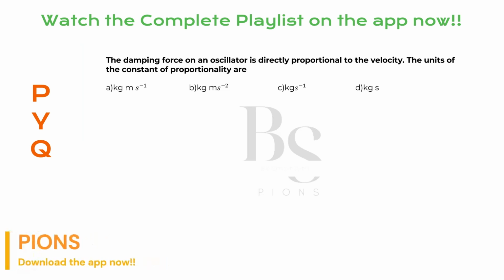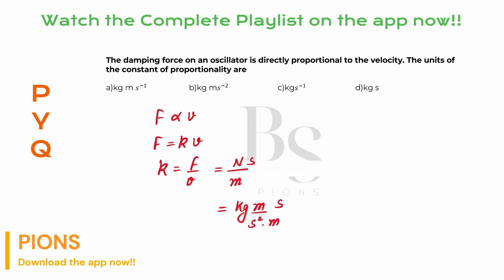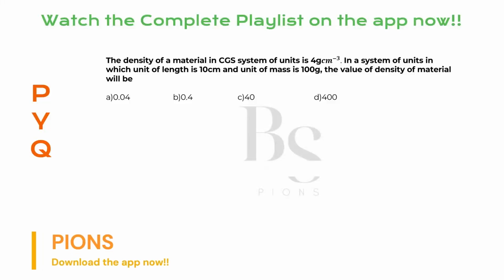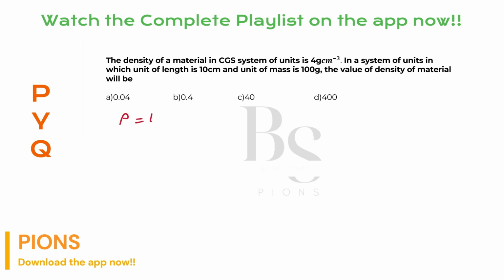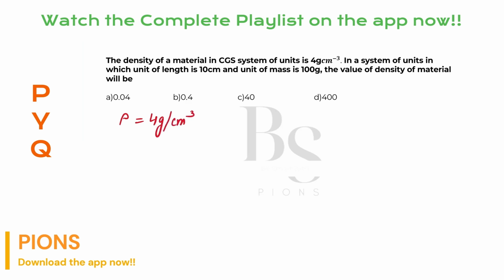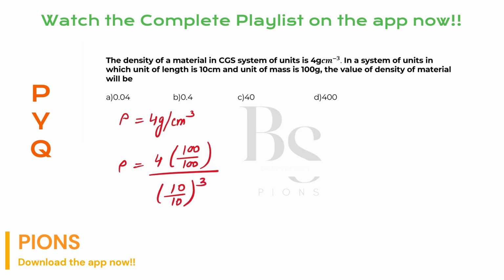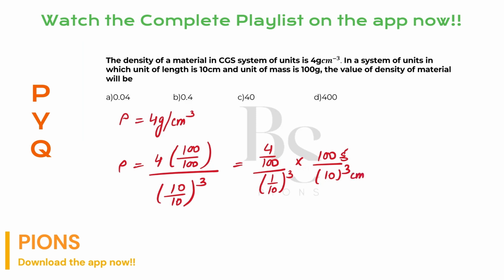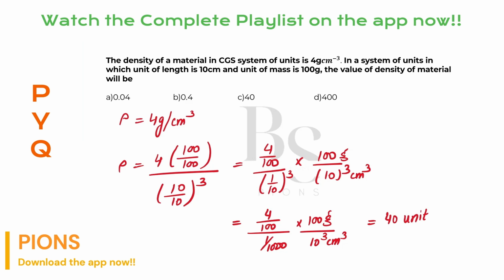neet previous year questions physics (neetpyq )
neet previous year questions, neet pyq's, neet physics, neetphysics pyq